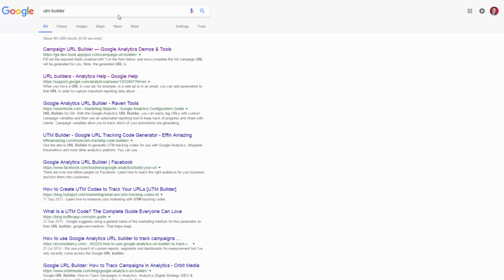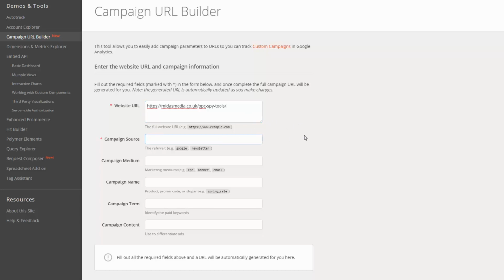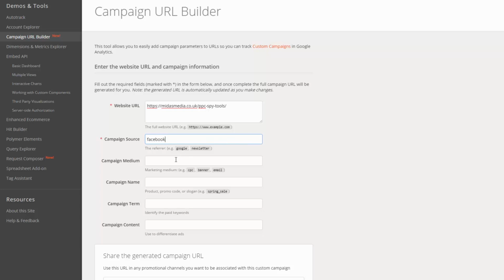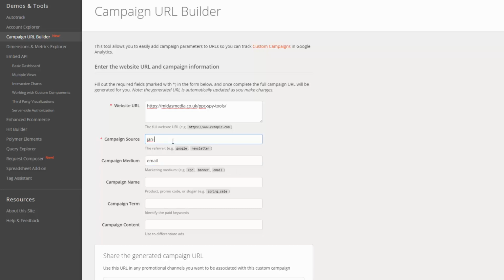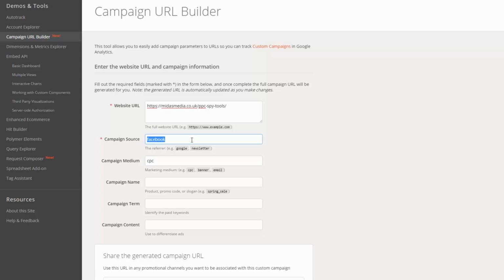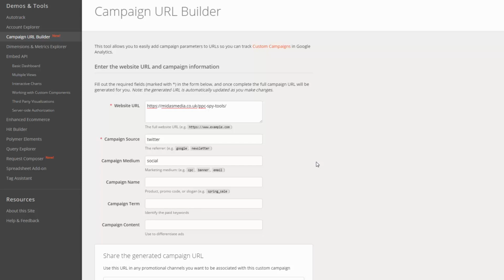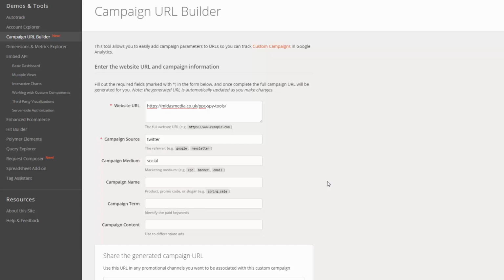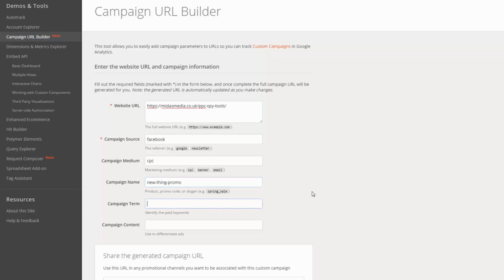9.2 - How to use UTM Tracking Templates to Improve Your Performance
Easily improve the accuracy of your external links and marketing efforts.